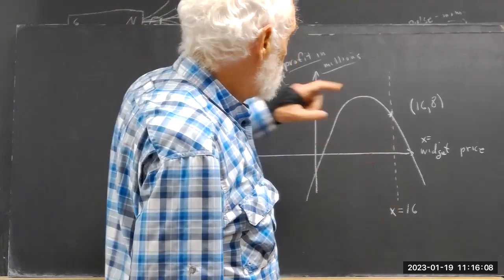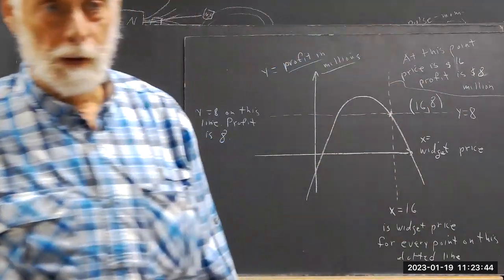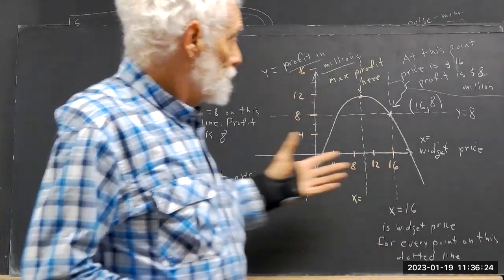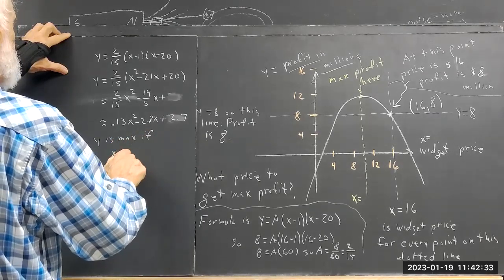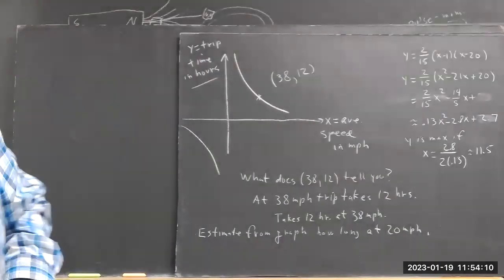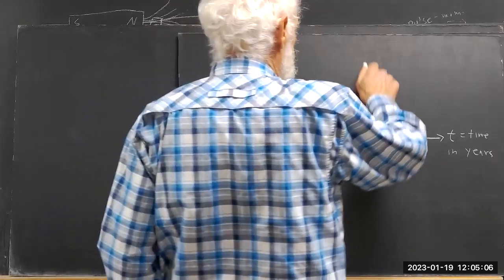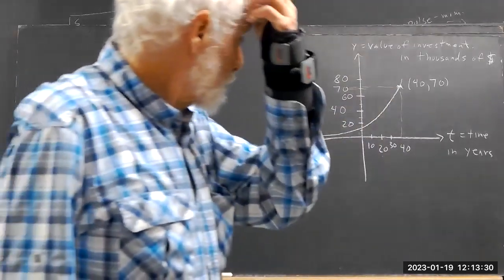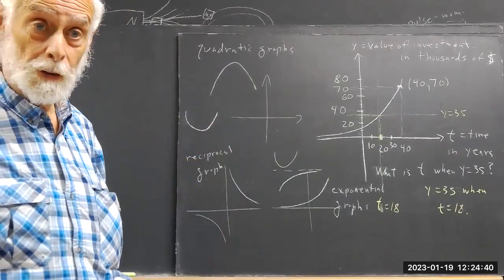dagpc1_230119_getting_information_from_graphs__three_of_the_basic_graph_shapes__46